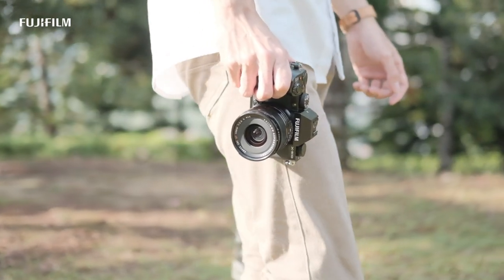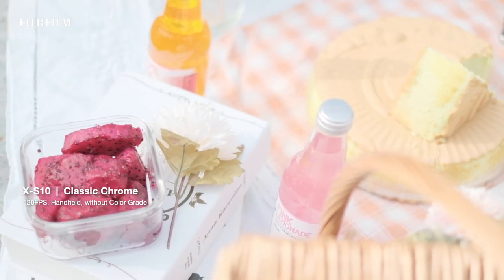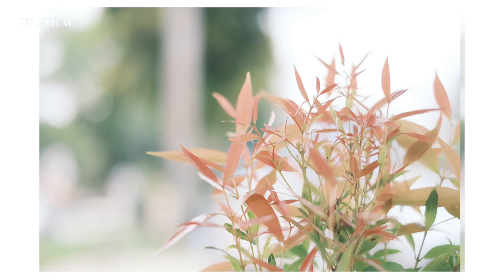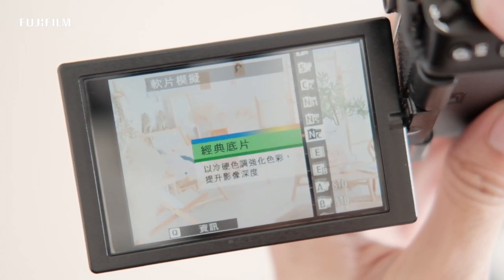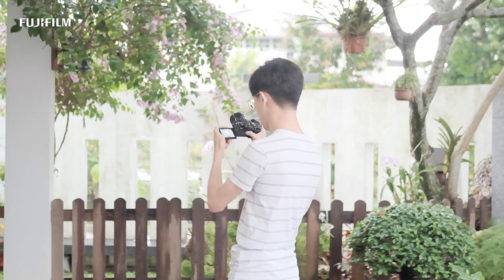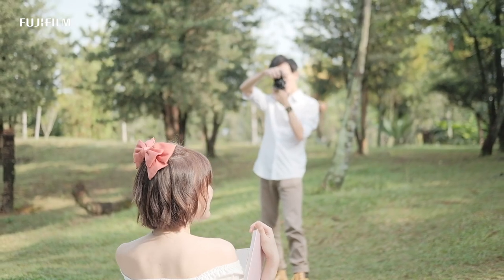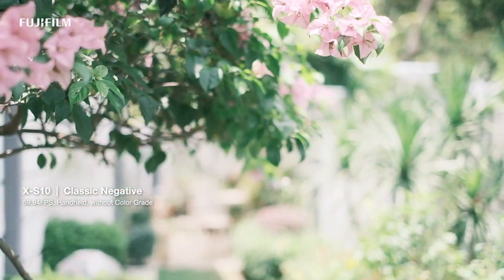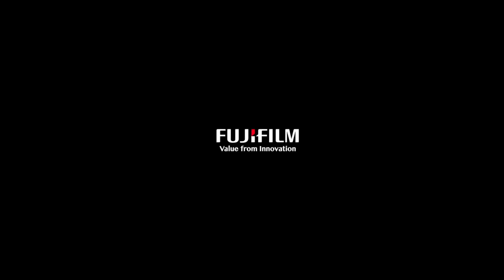PROJECT SOOC: Hamster Low x X-S10/ FUJIFILM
[Subtitles are available/日本語字幕有り]

Photographer Hamster Low from Malaysia enjoy the color, straight out of camera.

*This film was shot following appropriate government guidelines for social distancing and hygiene.